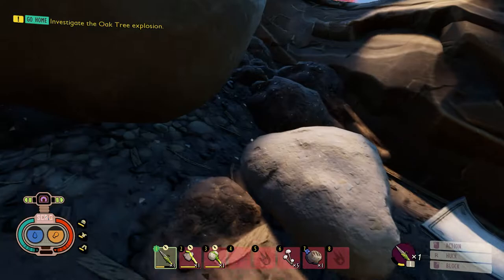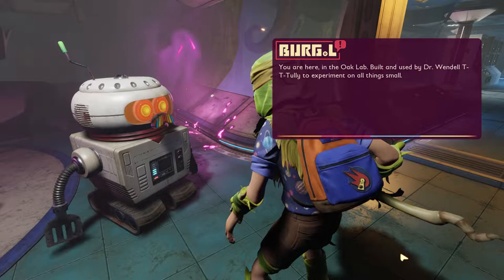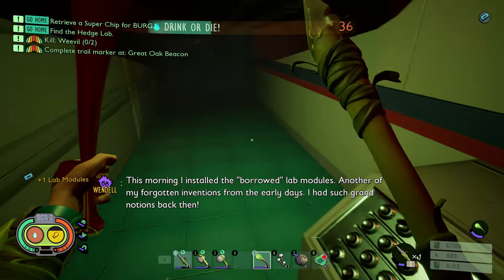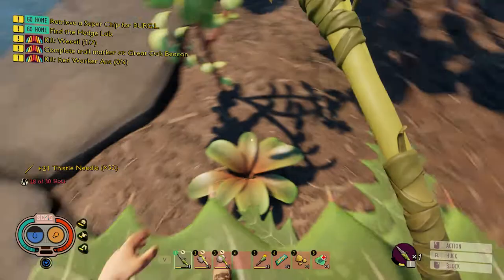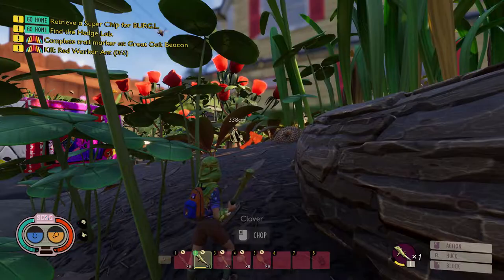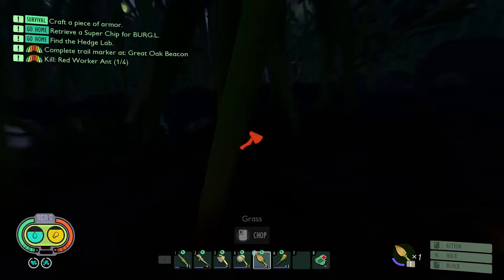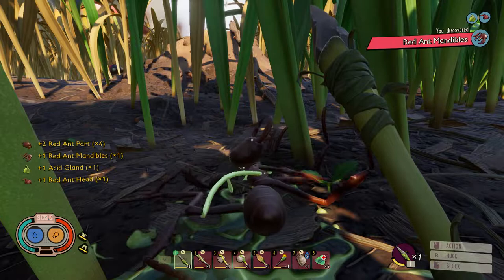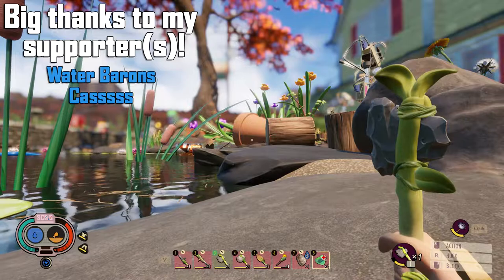Let's Play Grounded Ep.02 Our New Buddy BURG.L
On the second episode of Let's Play Grounded, Pete has followed the pink explosion to a tiny laboratory built under the oak tree. Inside the damaged lab we find BURG.L, a robot full of exposition. He explains that he is the assistant to a Dr. Wendell Tully, who invented the SPAC.R that presumably shrunk us down to tiny size. However, the explosion also corrupted BURG.L's memory, and he has no idea why Dr. Tully has been missing for weeks. To restore his memory and get some answers, we'll need to find Dr. Tully's other labs around the yard and locate the Super Chips inside that contain backups of BURG.L's memory. He gives us the location of one located in the Hedge, but we'll need to explore more and gear up first. So, we head out and meet a whole variety of the horrible, hostile thinks lurking beneath the grass stalks.